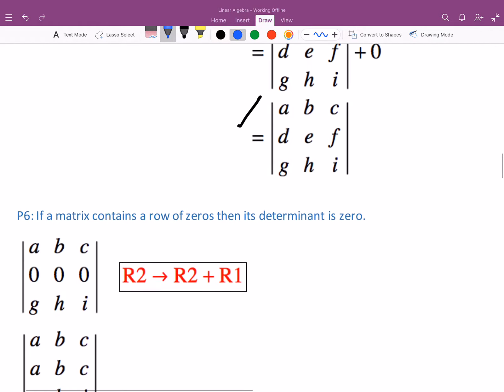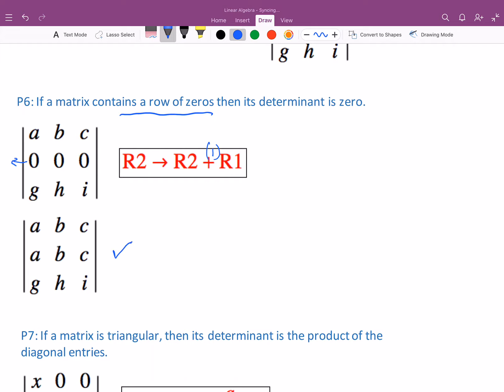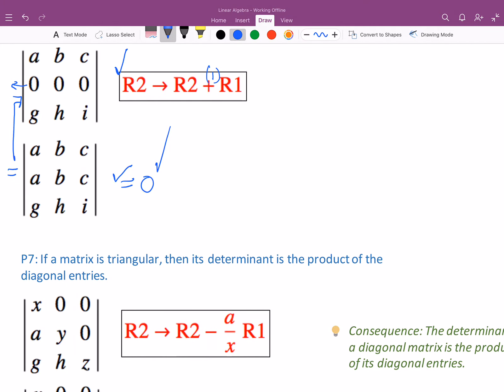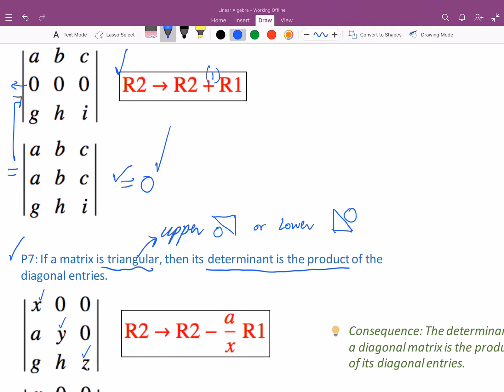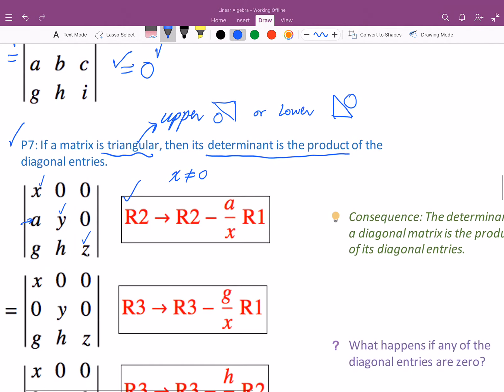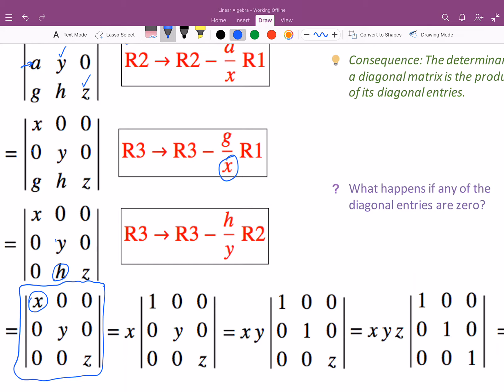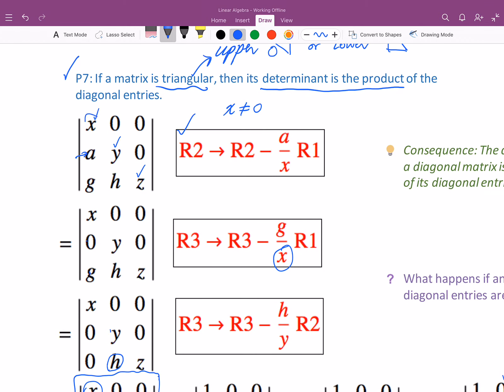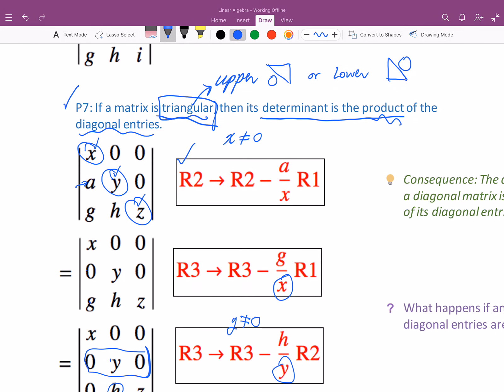Determinant Video 3